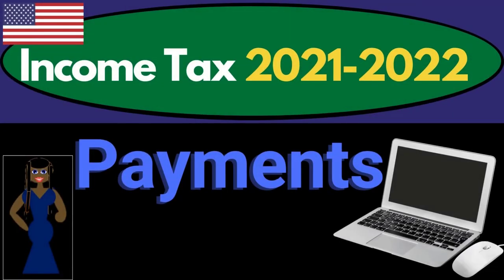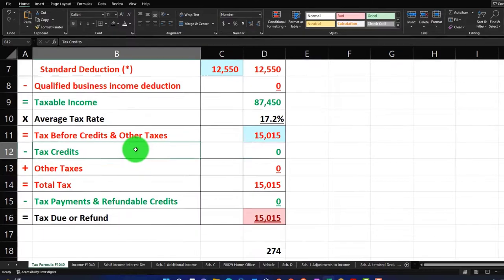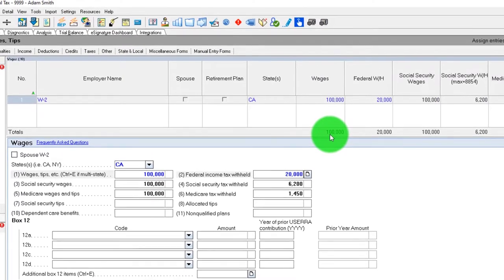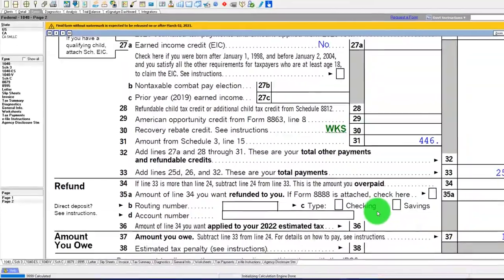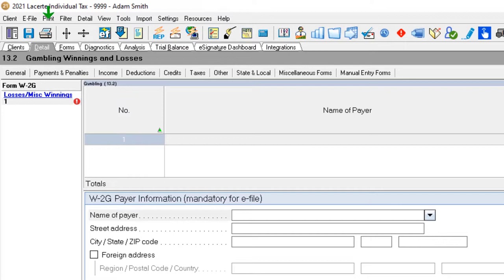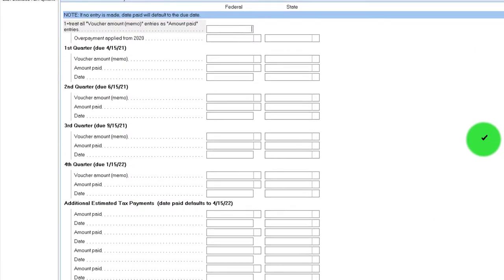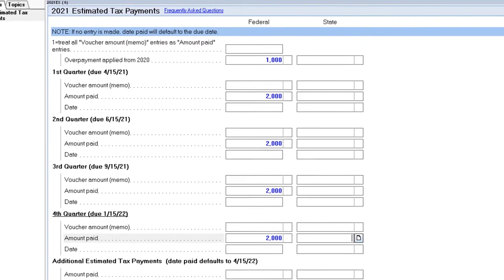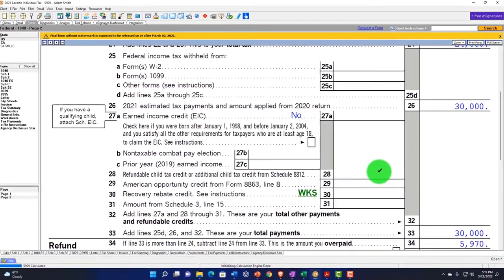Payments Software 7262 Tax Preparation & Law 2021 2022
Payments Software